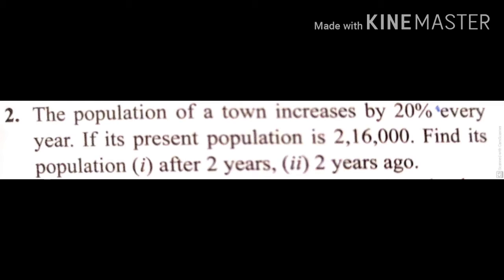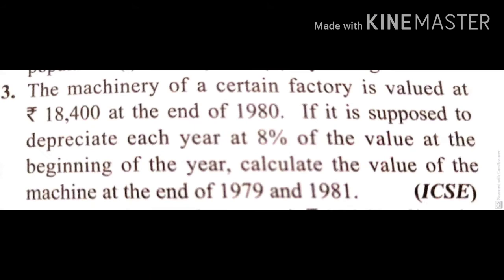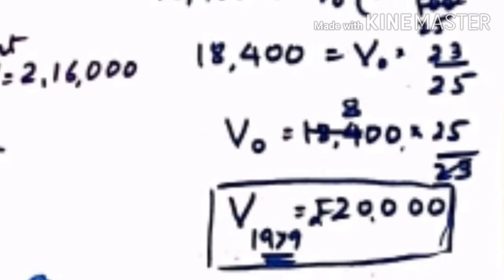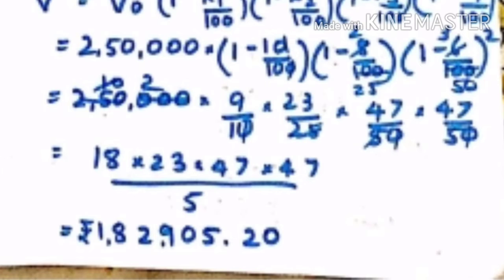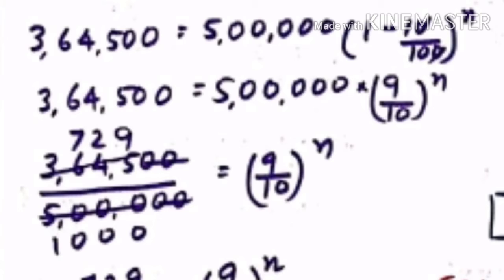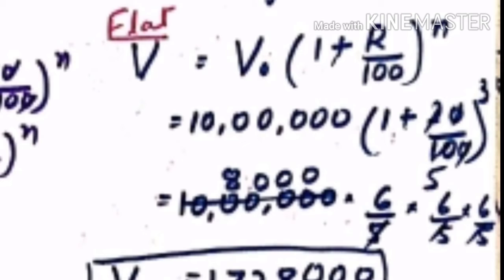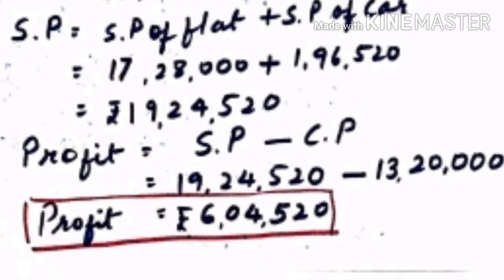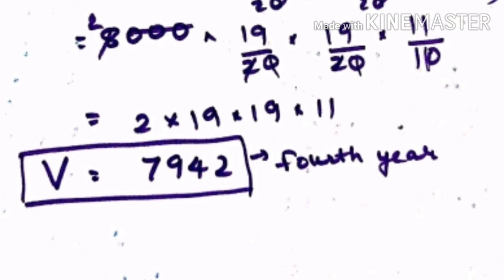Ch:2 compound Interest part-5 Ex:2(d) std-9